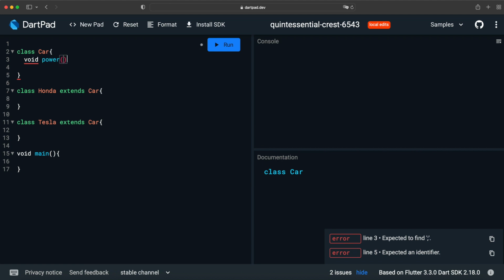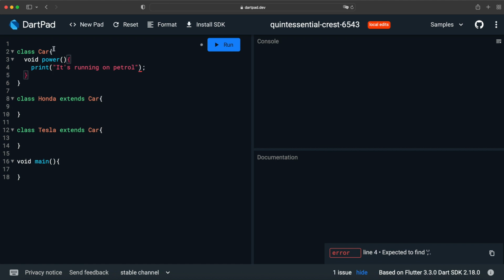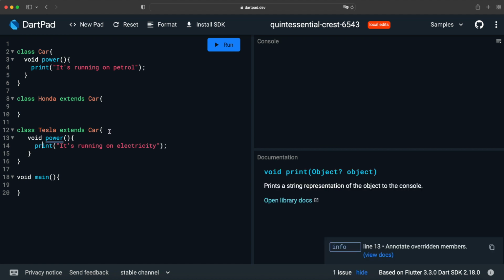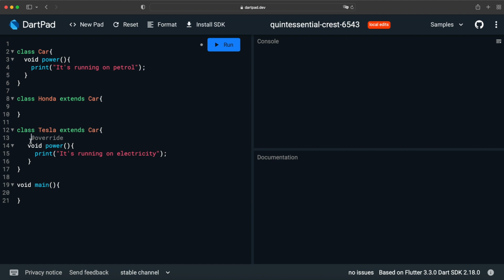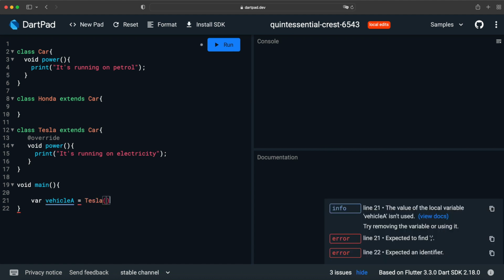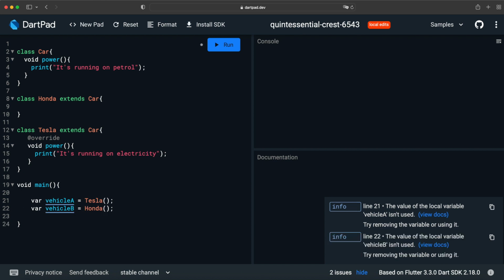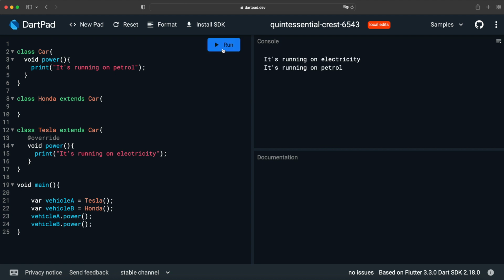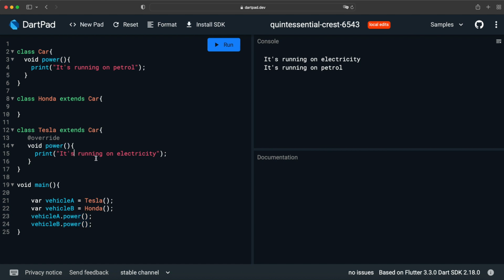Object Oriented Programming in Dart | OOP Polymorphism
Not sure what is Object oriented programming(OOP) polymorphism concept when you start learning coding ? This tutorial got you covered. In this tutorial, you will learn basic fundamental knowledge of polymorphism and how to create and when to use them with a real example. You can use any programming languages as long as it supports objects and classes. Learn oop in dart.